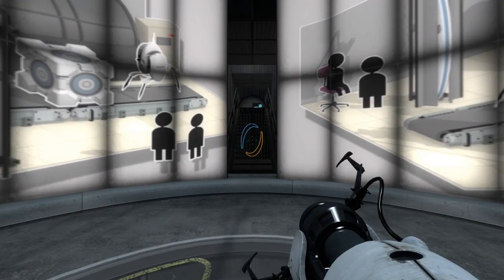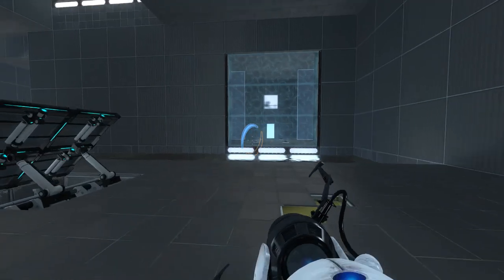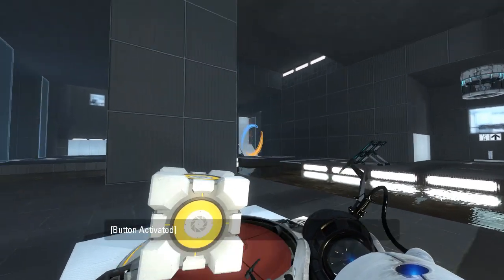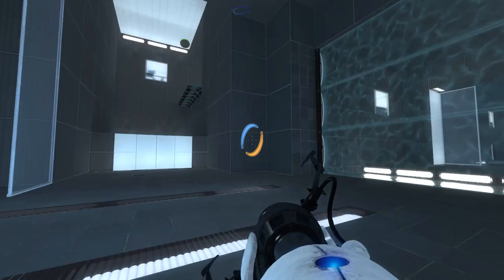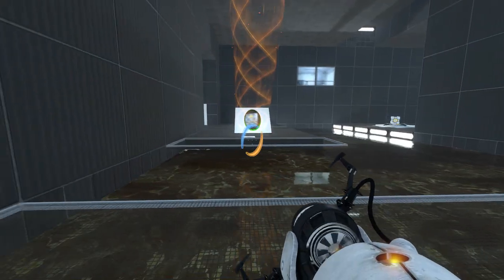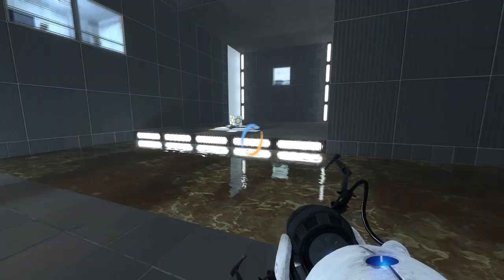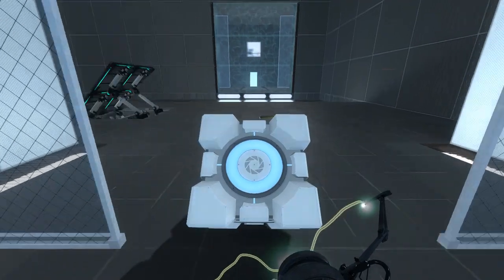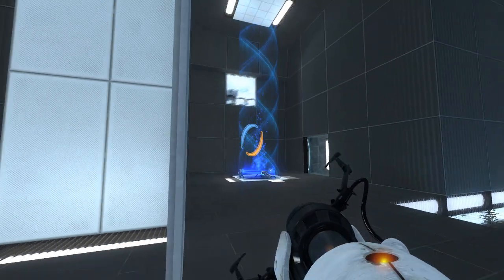Portal 2 PeTI - "Obdurate" by Fumbly Bumbly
Blind playthrough.  Neat puzzle!